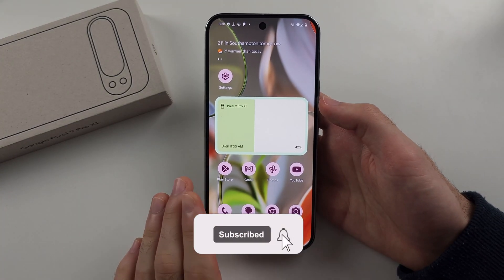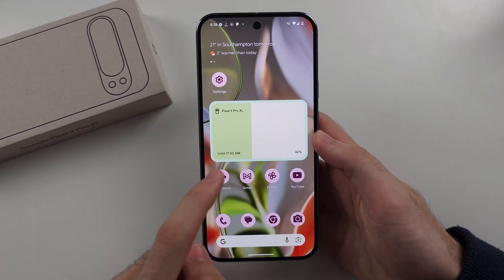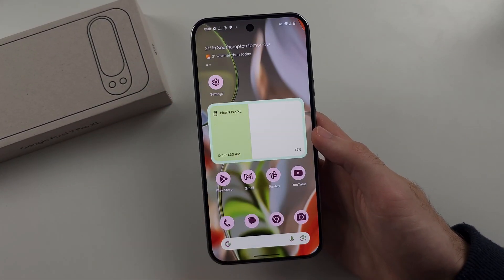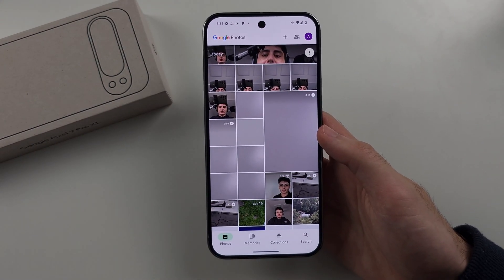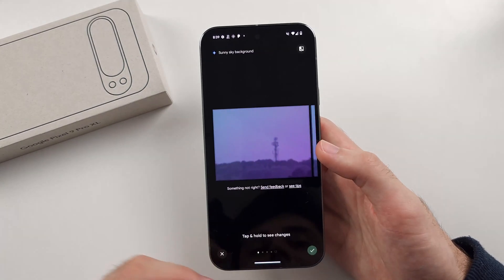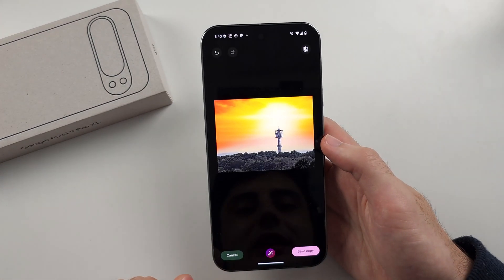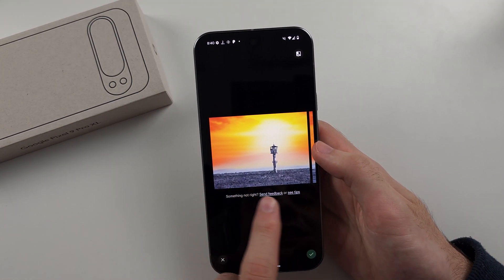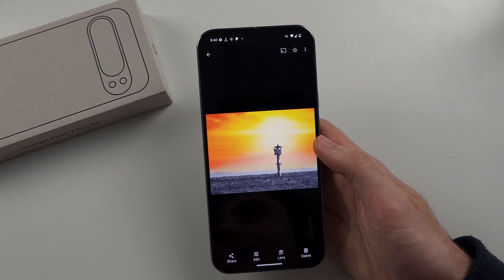How To Use Magic Editor on Google Pixel 9 Pro (XL)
Welcome to our guide on how to use Magic Editor on Google Pixel 9 Pro and Google Pixel 9 Pro XL! In this video, we’ll show you the simple steps to enhance your photos using the powerful Magic Editor feature. Whether you want to make quick adjustments, apply creative effects, or transform your images into stunning visuals, follow along to learn how to make the most of Magic Editor on your Google Pixel 9 Pro and Google Pixel 9 Pro XL.